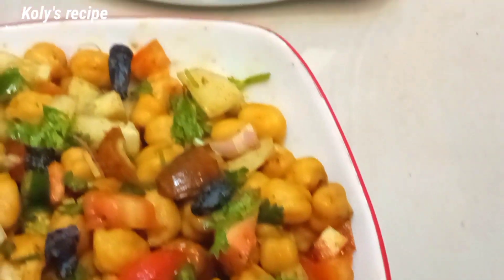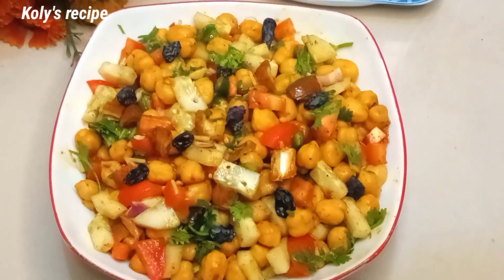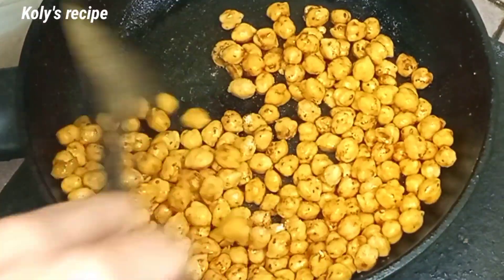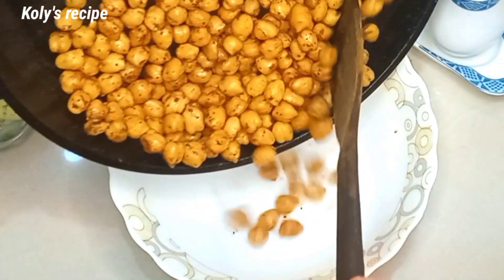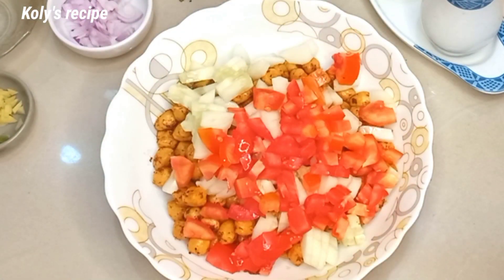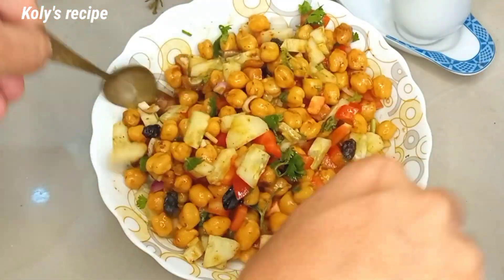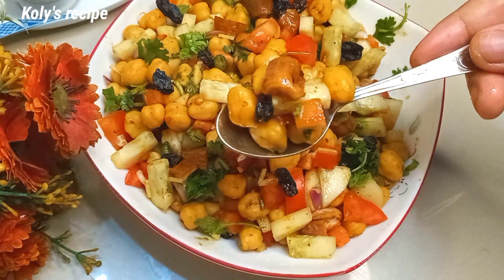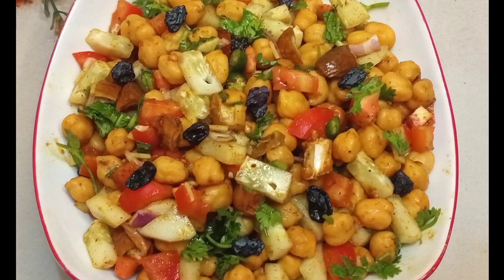অল্প উপকরণে টক-ঝাল,মিষ্টি স্বাদের স্বাস্থ্যকর প্রোটিন স্যালাদ |Healthy protein Salad for Weight loss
হাতের কাছে থাকা অল্প কিছু উপকরণে খুব সহজে ঝটপট তৈরি করে নেওয়া যাবে প্রোটিন সালাদ। যারা ওজন কমাতে চান তারা রাতে এই প্রোটিন স্যালাদটি খেতে পারেন।খুব সহজে তৈরি করা যায় আর খেতে কিন্তু ভীষণ মজাদার টক ঝাল মিষ্টি স্বাদের এই প্রোটিন সালাদ। আশা করছি আমার আজকের রেসিপিটা সবার ভালো লাগবে। সবাইকে অসংখ্য ধন্যবাদ।